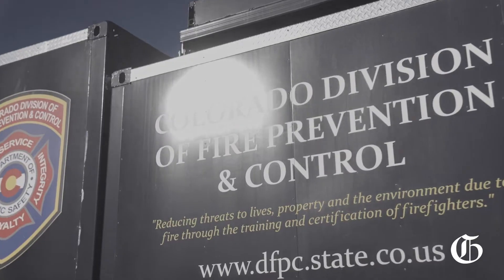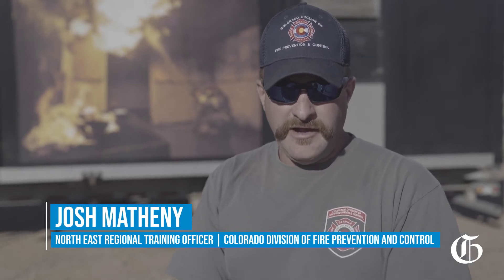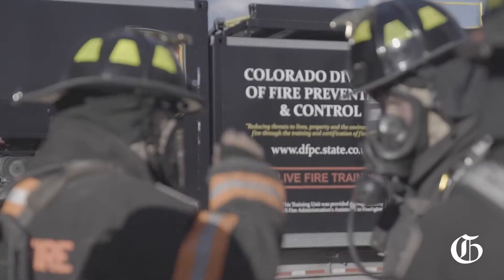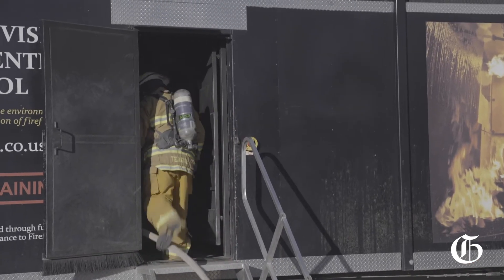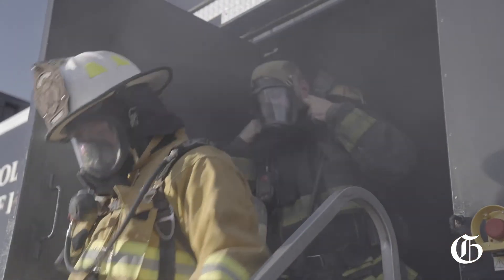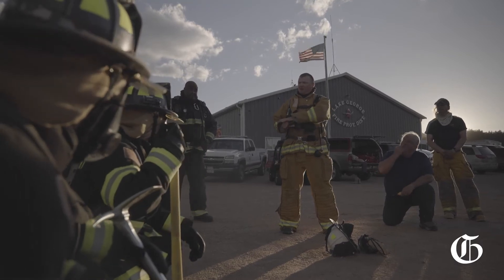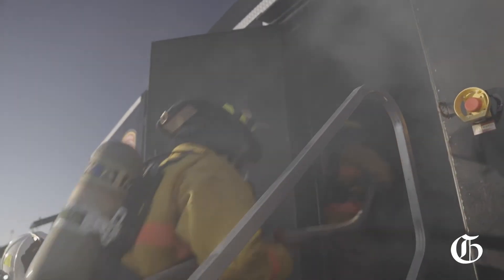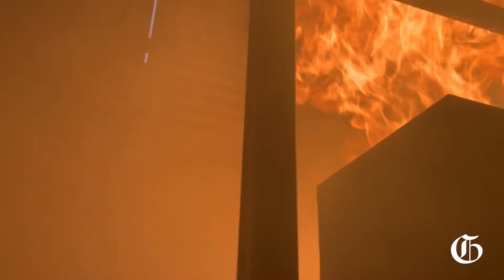NEWS | Mobile live fire training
Firefighters from Florissant Fire Rescue, Lake George Fire Rescue and Four Mile Fire Protection District participated in mobile live fire training in Lake George, Colo. to practice fighting structure fires. (Video by Katie Klann)